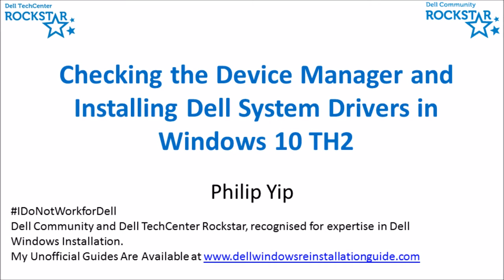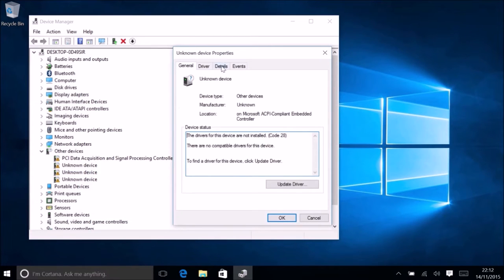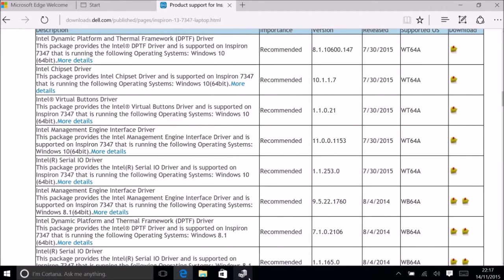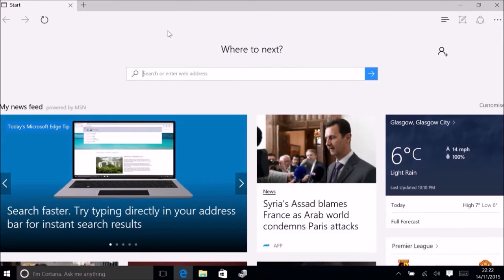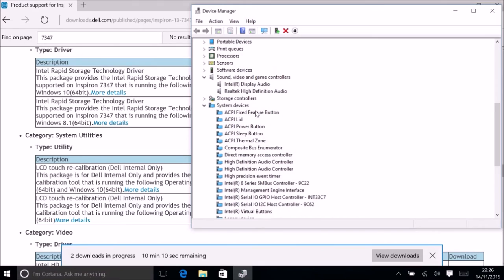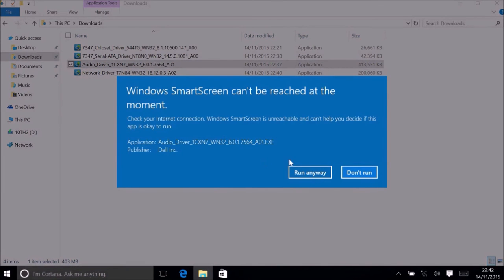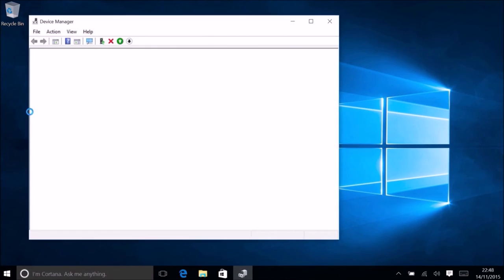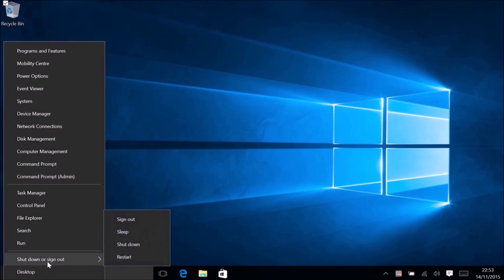Checking the Device Manager and Installing Dell System Drivers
Updating Windows 10 TH2
Installing Dell System Drivers
Checking Hardware IDs and Driver Versions in the Device Manager